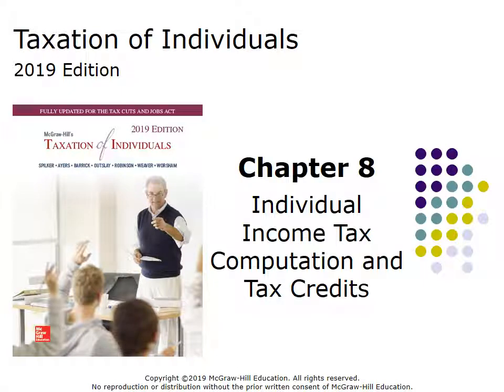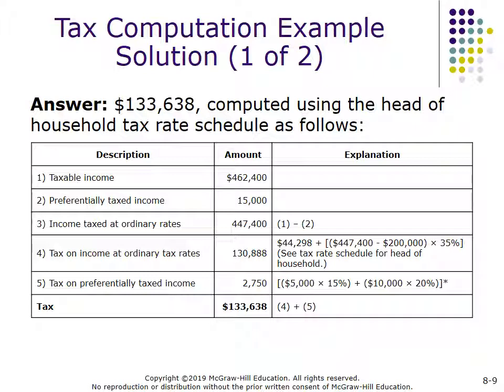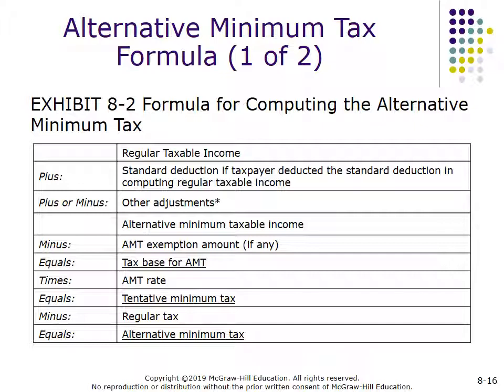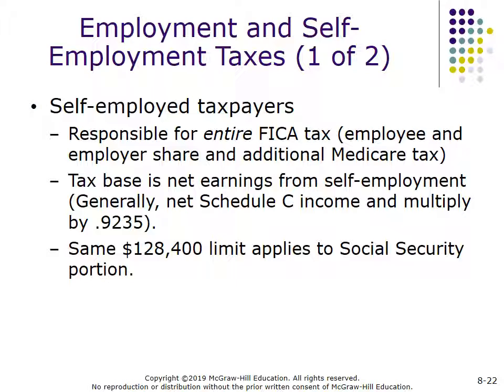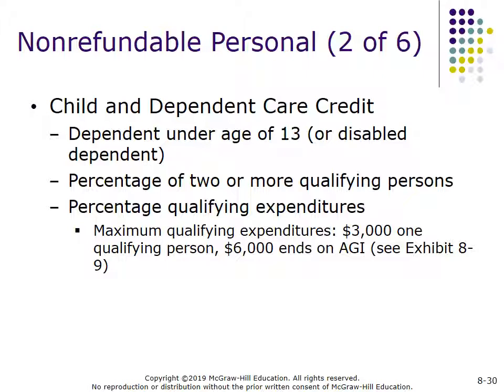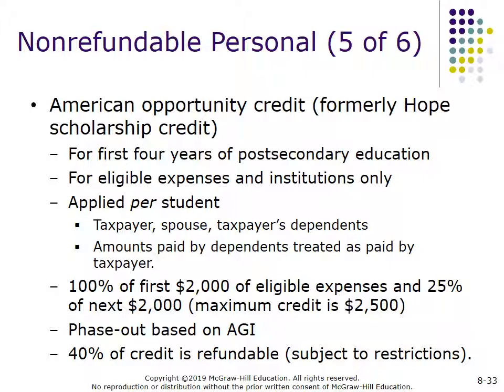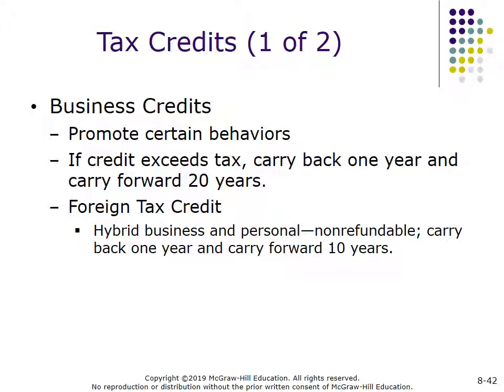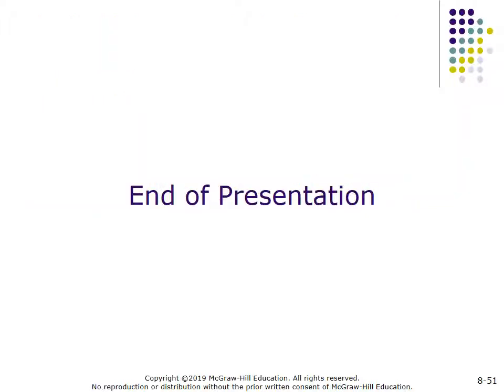acc 214 chapter 8 ldunn